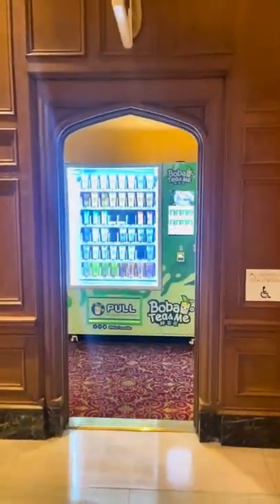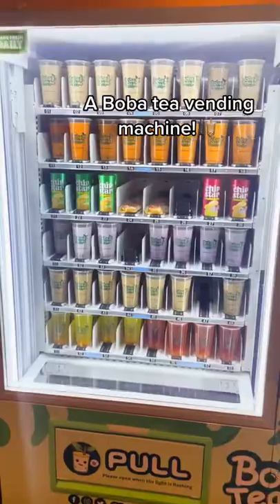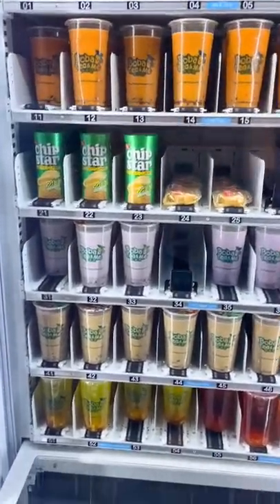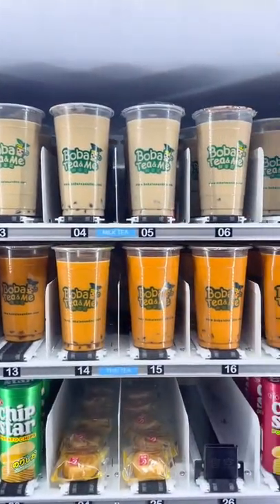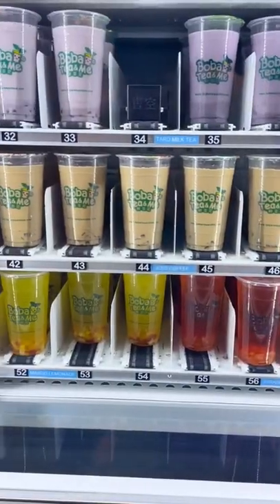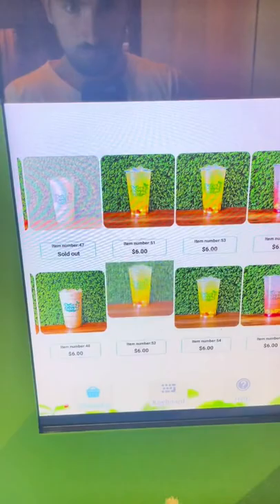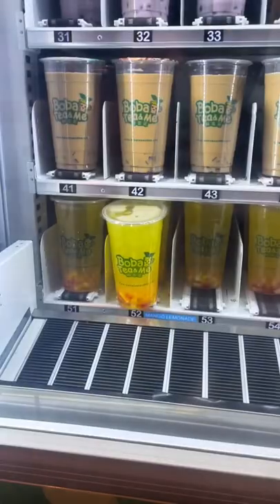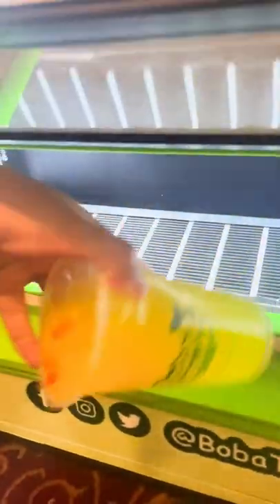A BOBA TEA VENDING MACHINE! 😍🧋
I found a boba tea vending machine inside a fancy Downtown Los Angeles hotel.

Location at the Millennium Biltmore Hotel
Downtown LA